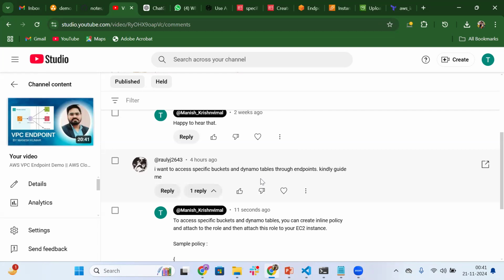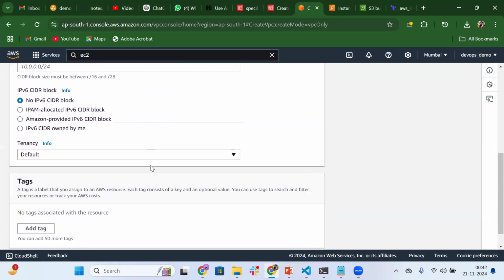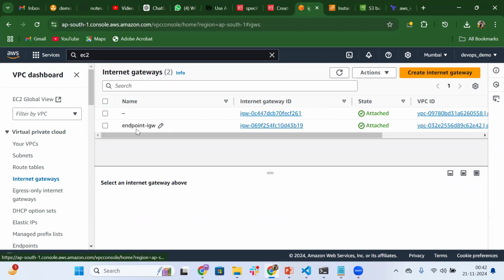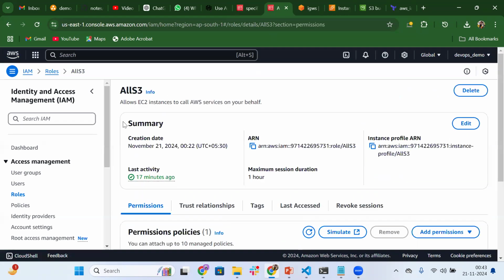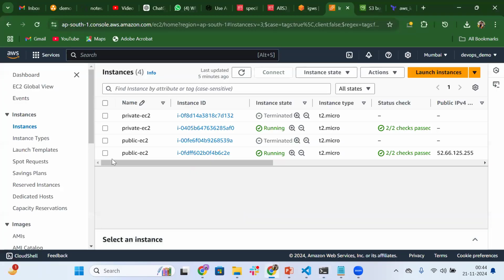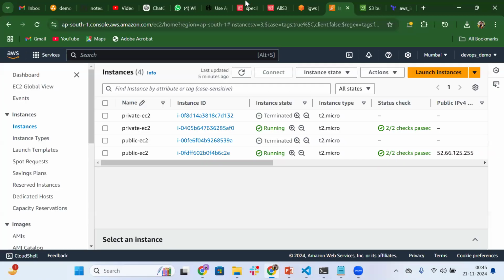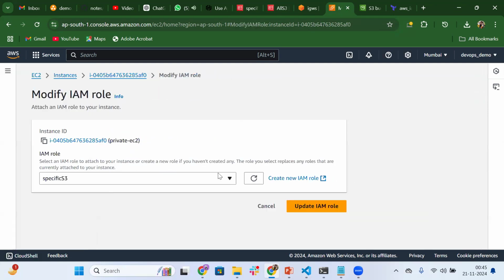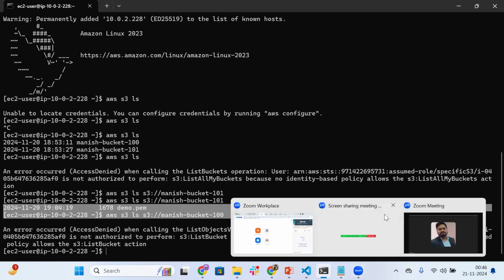How to Access Specific S3 bucket using VPC endpoints | AWS VPC Endpoint Demo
In this video, I have talked about how we can access specific s3 buckets using VPC endpoint. The video covers hands on of accessing a specific bucket.